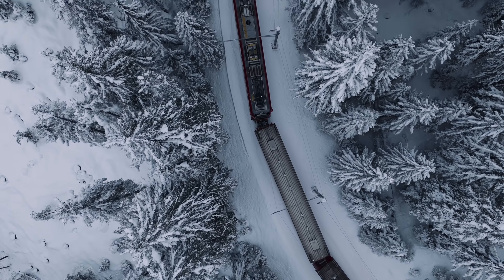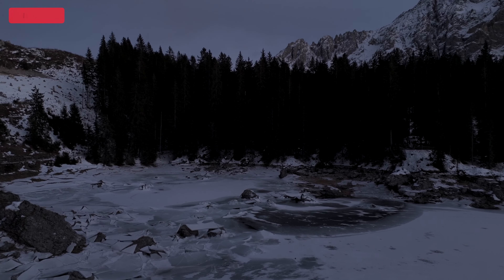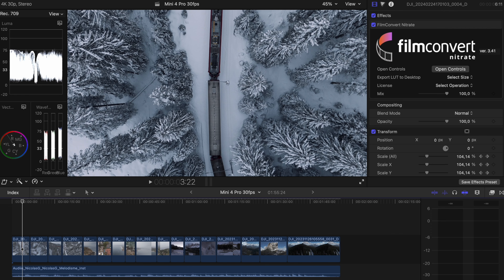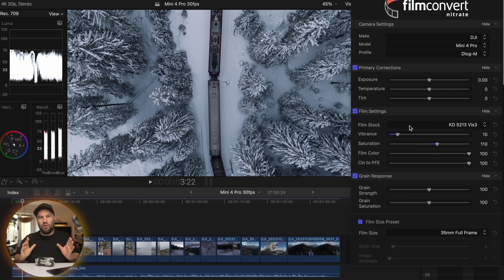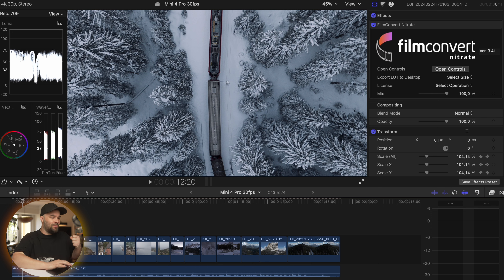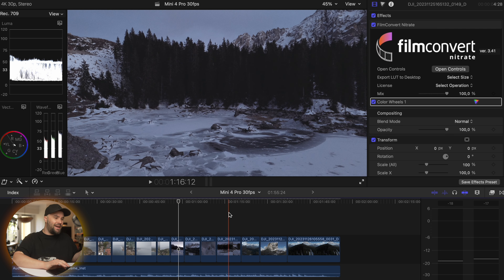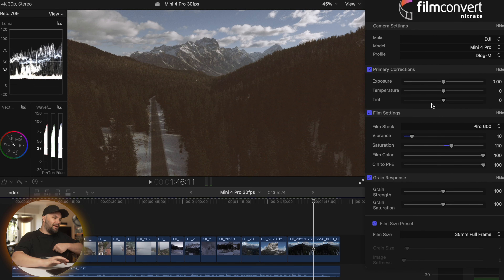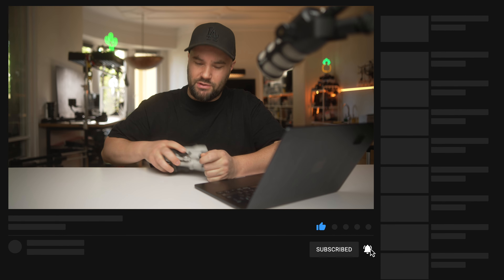FilmConvert for DJI Mini 4 Pro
DJI Mini 4 Pro Amazon US

DJI Mini 4 Pro Amazon EU
DJI Mini 4 Pro Amazon UK
DJI Mini 4 Pro B&H

Chapters
00:00 Sample Footage
01:58 Serious Talk